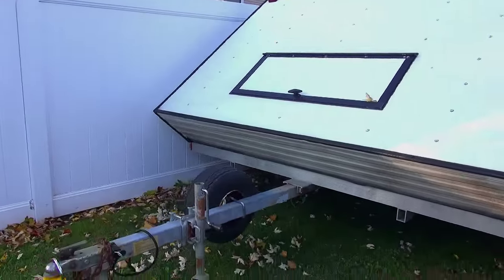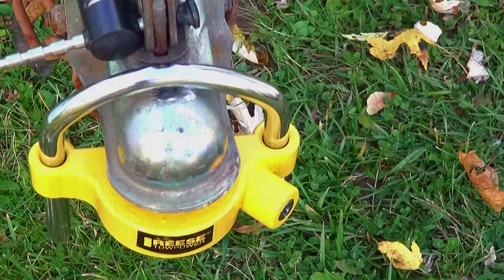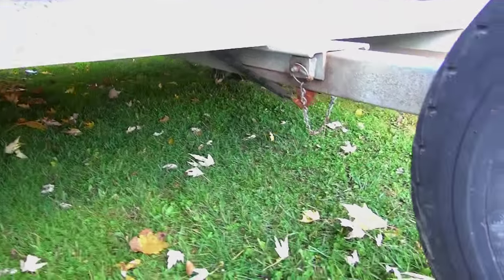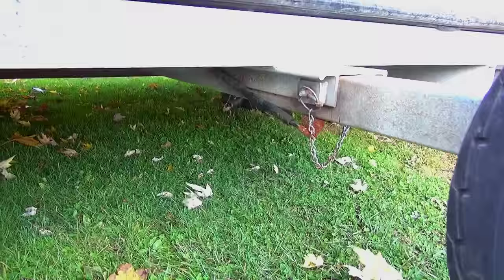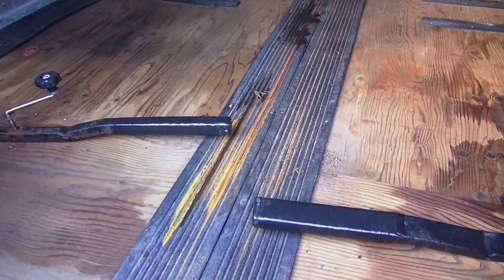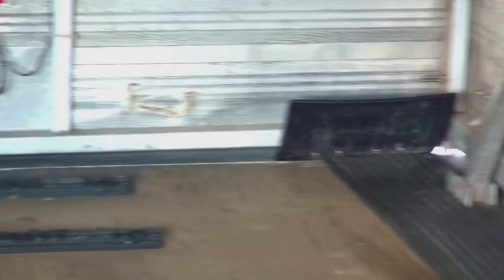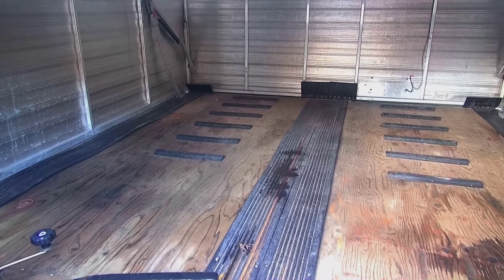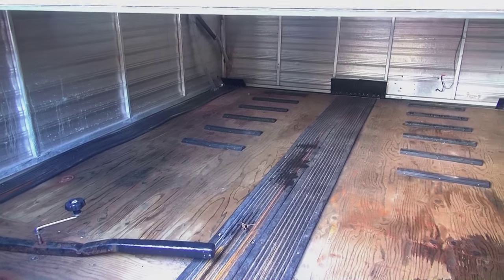Enclosed Karavan Snowmobile Trailer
I went out last weekend and bought a 2000 Karavan 2 place enclosed snowmobile trailer that I found on Craigslist.  It's  just barely big enough for my new 2016 Ski-doo Blizzard that should be here by mid November 2015.